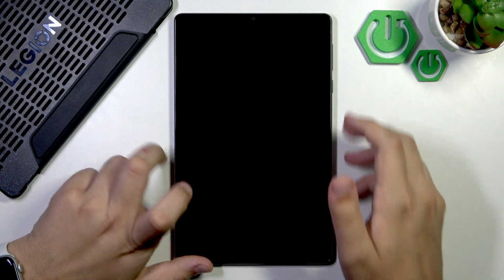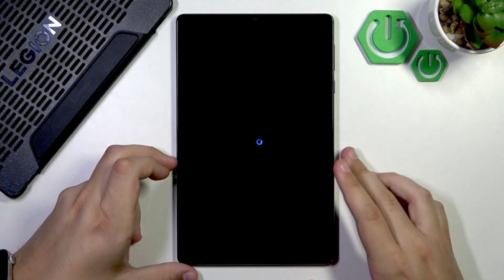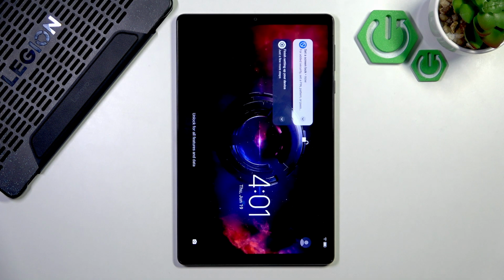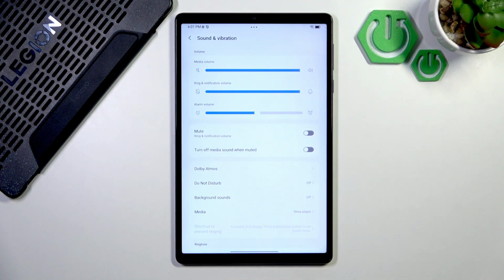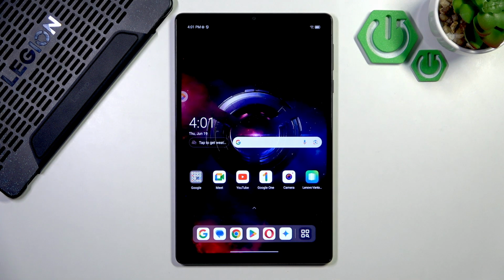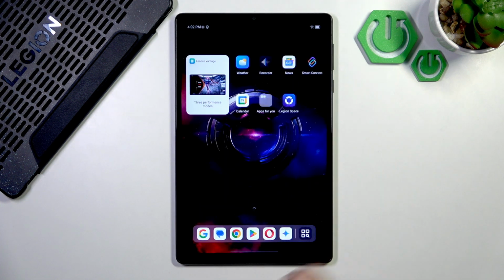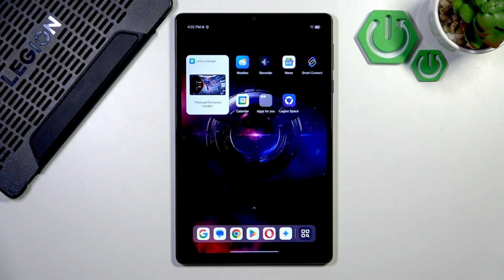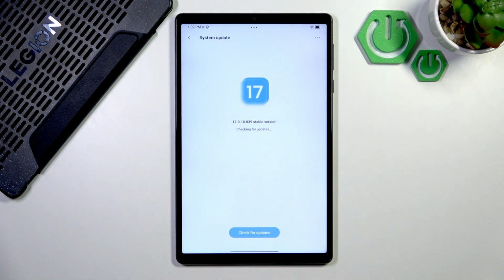LENOVO Legion Tab Gen 3 Speaker Not Working – Easy Fixes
If your LENOVO Legion Tab Gen 3 speaker is not working or you have no sound, this video will help you solve the problem step by step. We cover the most common reasons why the speaker might stop working, including software glitches, low volume settings, Bluetooth connections, and even dirty speakers. You’ll learn how to restart your device, check and adjust sound settings, clean the speakers safely, disconnect Bluetooth devices, and update your tablet’s software. If none of these solutions work, we also explain when it’s time to contact Lenovo customer support for possible hardware issues. Follow these simple troubleshooting steps to get your LENOVO Legion Tab Gen 3 sound working again quickly and easily.

How to fix speaker not working on LENOVO Legion Tab Gen 3?
How to check sound settings on LENOVO Legion Tab Gen 3?
How to update software on LENOVO Legion Tab Gen 3 to fix audio issues?

0:00 Introduction
0:05 Restart LENOVO Legion Tab Gen 3
0:30 Check sound and volume settings
0:55 Clean the speakers
1:15 Check Bluetooth connections
1:40 Update software
2:10 When to contact Lenovo support